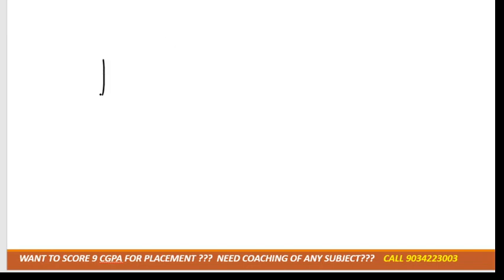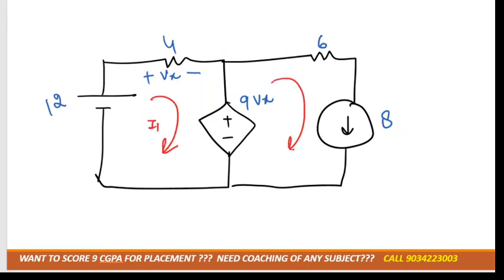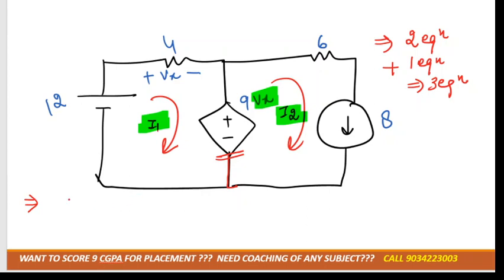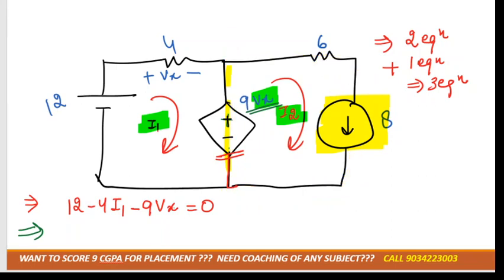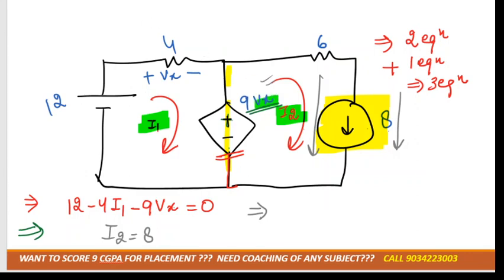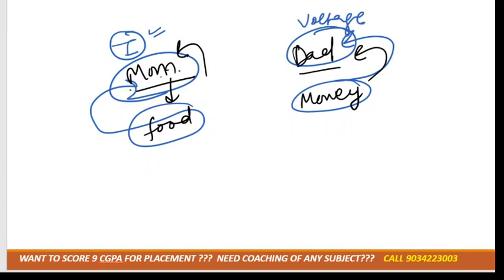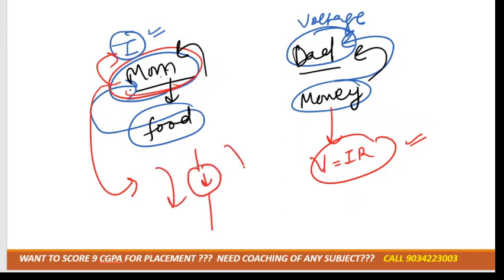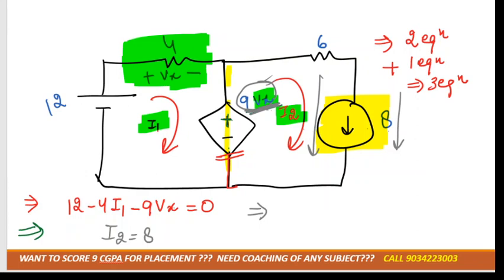part -B VDVS problem based on 2 mesh